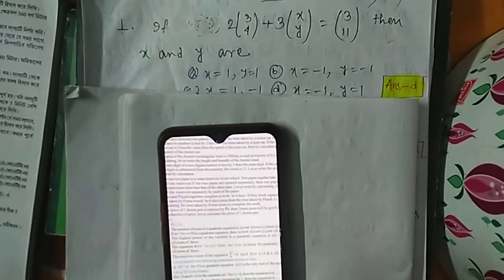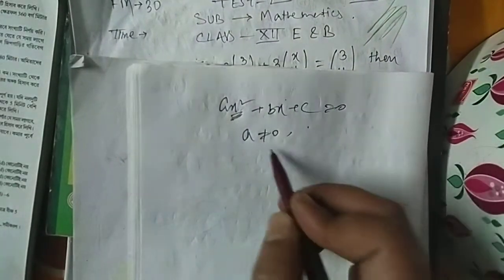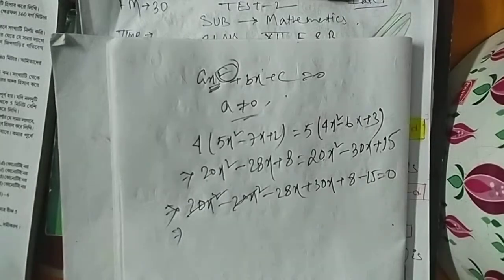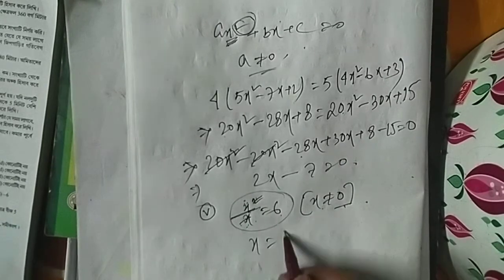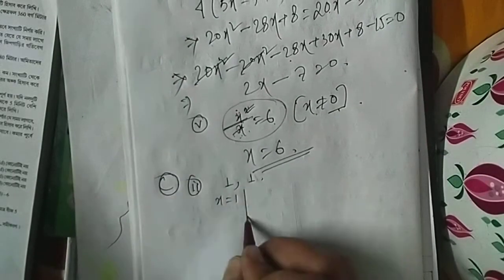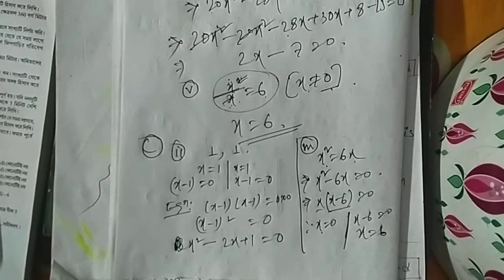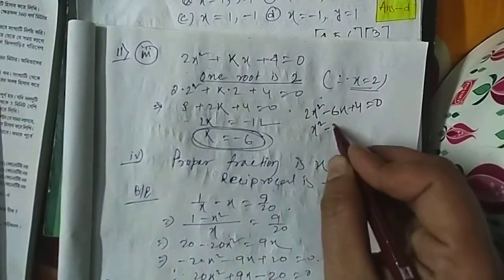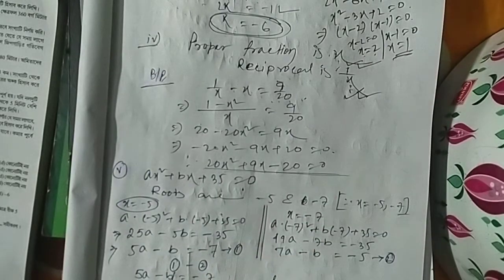WBBSE class 10 Ex 1.3 ( Q 10 & 11)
Teacher Asim Maity